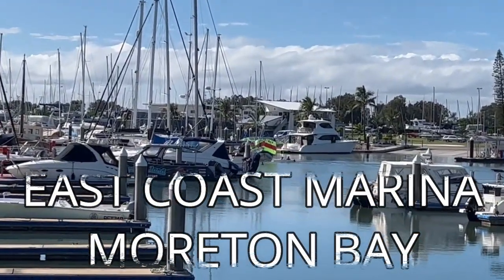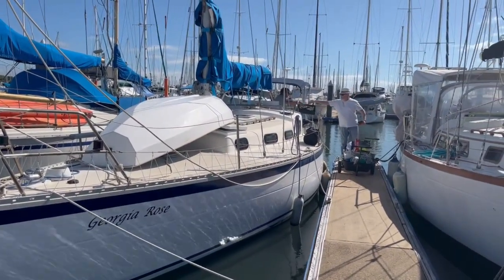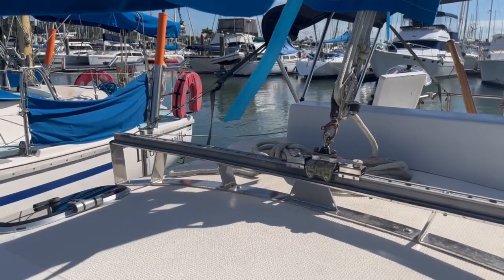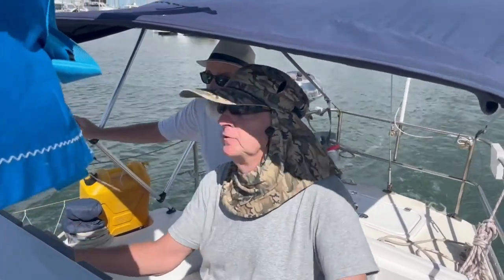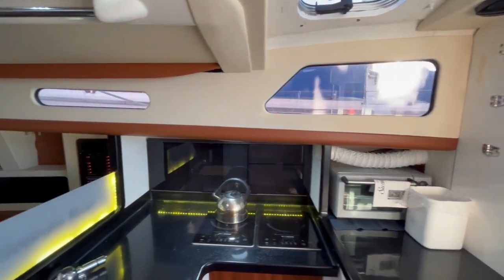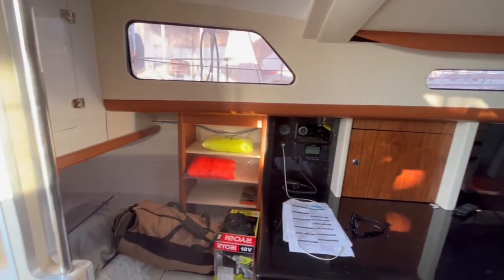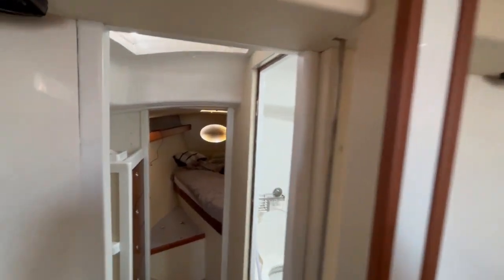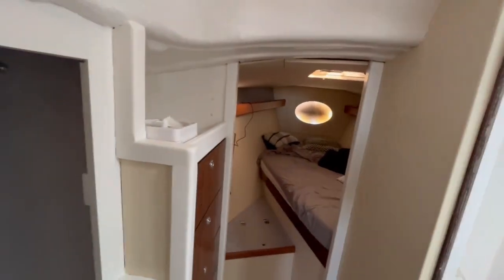Swanson 36 boat tour, fibreglass boat restoration projects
Moreton Bay is situated on the eastern coast of Australia 14 kilometres (8.7 mi) from central Brisbane, Queensland. The waters of Moreton Bay are a popular destination for recreational boaties of all kinds and it hosts a large number of sailboats of all shapes and sizes.

The Port of Brisbane controls large commercial vessels along the shipping channel which crosses the northern section of the bay. A number of barges, ferries and water-taxi services also travel over the bay.

The waters of Moreton Bay are sheltered from large swells by Moreton Island and North Stradbroke Island which makes it a perfect place for a shakeout sail in this neatly restored Swanson 36 recently bought by Dave and assisted by his mate Dave. I'll let you work out who is who.

East Coast Marina boasts 330 secure water berths, catering for boats up to 18m, there is an impressive, modern, undercover 240 boat dry storage facility.

They have a café, and comfortable amenities to freshen up as well as a full-service working marina that includes a shipwright, marine engineers, marine electrician, marine trimmers, boat sales, and a yachting school that is fully accredited with the RYA.

Chandlery, sailmakers and riggers are close by.

Around 1950 the first 'Swanson yacht' was built by Jim and Ken in brother Alan's backyard at Bankstown, Sydney New South Wales. The Swanson brothers emerged from the 1950s as yachties who could not only sail but also could design and build yachts, in the days when most yacht designers weren't professionally trained.

Cadence, a Carmen class yacht, built by the Swanson brothers won the 1966 Sydney-Hobart. The second was another Swanson yacht, Salome a 33 foot one tonner. It was a well-timed breakthrough, with The 10 years from 1965-75 witnessed an explosion of fibreglass yachts such as the Endeavours the Tritons clansman cole and compass to name just a few.

Georgia Rose is a beautifully refitted Swanson 36 Designed and built in solid fibreglass in 1980 by the Swanson Brothers. She is perfect for blue water passage making and was completely refitted recently by a very skilled boat builder.

Stepping through Georgia Rose's companionway down into the saloon you are impressed with the full interior professional re-fit. The U shaped galley to starboard has stone look moulded bench-tops as found in many modern luxury cruisers.

Forward of the galley to starboard the saloon table drops to convert to a double berth with a settee opposite to port.

The owner's cabin is forward of the ensuite with a double Pullman berth to starboard. There is also additional sleeping accommodation with a cosy quarter berth port aft.

Launched in 1980, Georgia Rose is a coastal or blue water cruising classic suitable for single-handed sailing or a cruising couple. She is 36 feet long with a beam of 10 and a half feet. She draws about 6 ft with her fin keel arrangement. She is powered by a 29 HP Yanmar diesel and can cruise comfortably at around 6 knots under power.

The videos I create here are possible because of the work I do in my day job as Wood Underfoot. If you are interested in Having your wooden floor restored or a new overlay floor installed you can find plenty of tips, testimonials and examples of my work

Follow Chris sailing trailer boats, wooden boat projects, and fibreglass boat restoration projects on Facebook

Discover how I can help you realize your dreams and attain complete freedom through life coaching. I am available as your mentor regardless of where you live, on land or at sea.